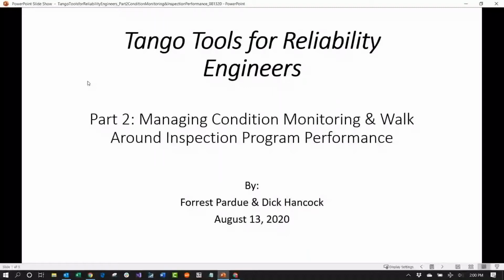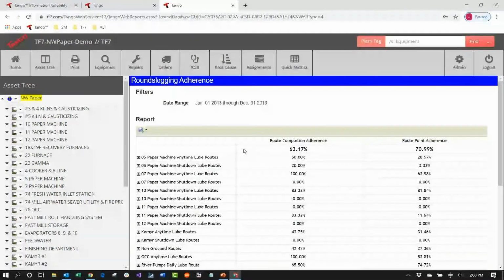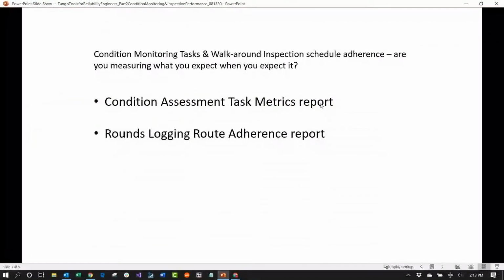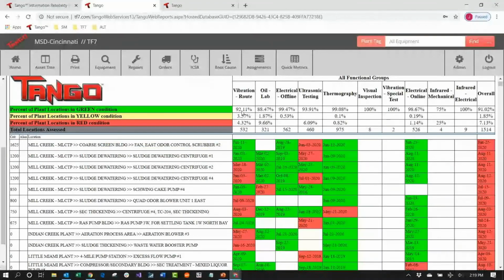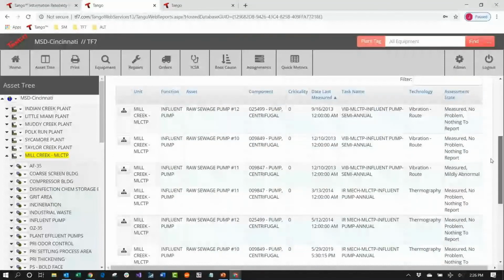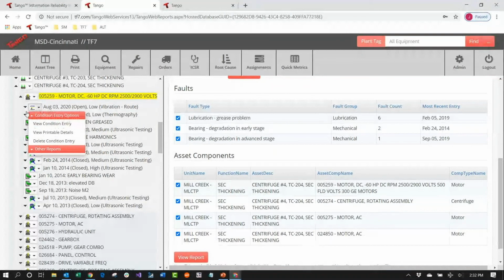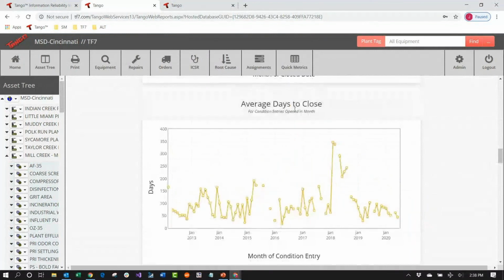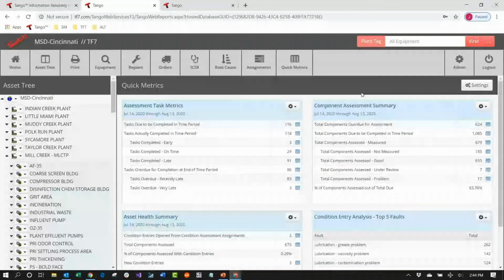TANGO Max: Tools For Reliability Engineers (Part 2)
TANGO™ provides reliability engineering tools that bring to focus the identification of high-risk assets and increasing asset installed life.

Attendees will learn to Identify problem locations, problem equipment, repetitive failures, opportunities for reliability improvement, and validation metrics like MTBF, top root causes of failure, and cost of failure.

Session 2 will focus on:

- Condition Assessment Task Schedule Compliance
- Locations at Risk or Not Measured Analysis
- Maintenance Follow-up on Reported Condition Problems

24/7 Systems is offering an advanced training series to help our TANGO community maximize the power of TANGO in their programs.

The TANGO Max training series will show plant reliability engineers advanced TANGO functions to improve their reliability program.

Each session will target a specific Best Practice and applicable TANGO solutions. Learn and discuss new TANGO developments and gain deeper insight into TANGO capabilities.